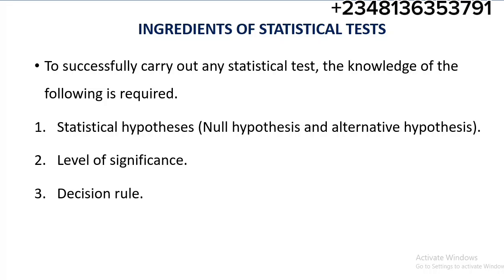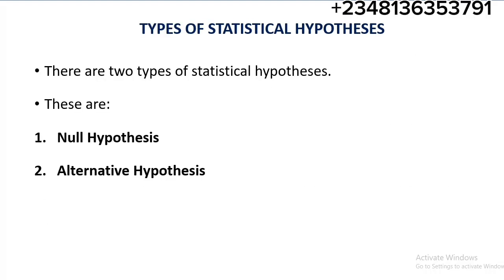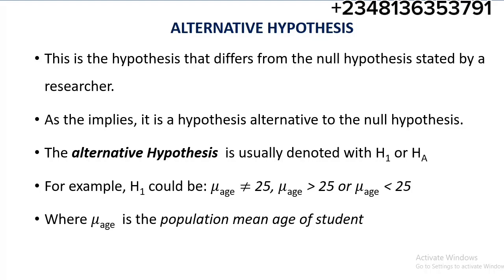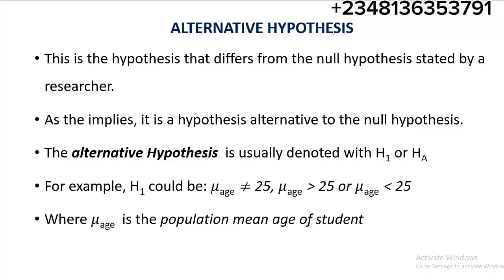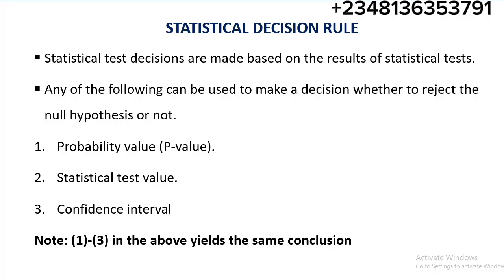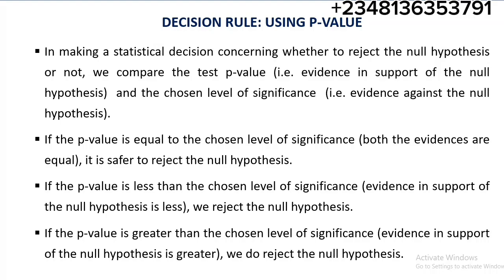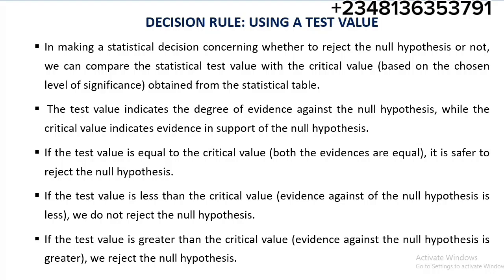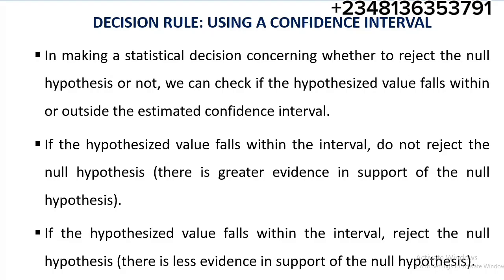Lecture 5: Understanding Statistical Tests